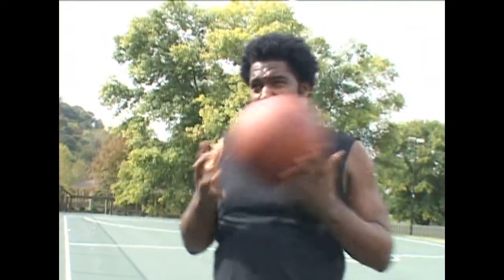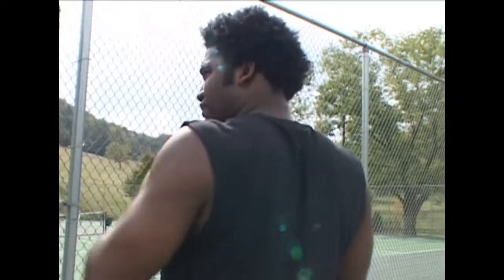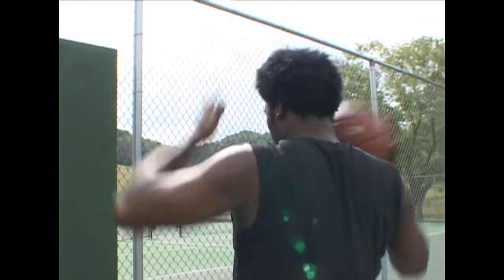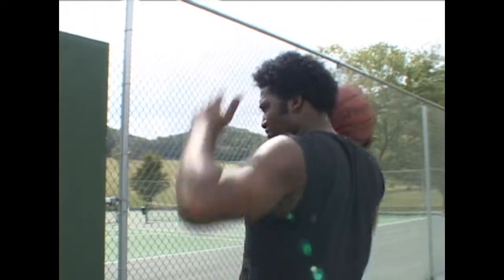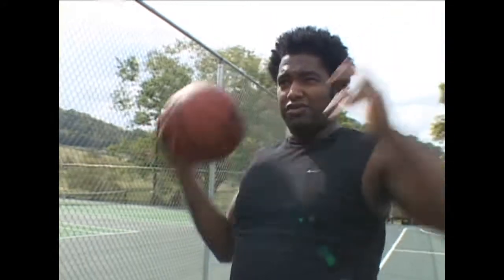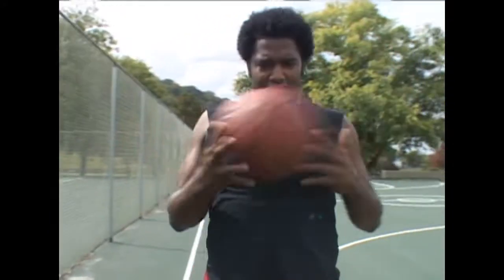Drill 4: Body Circles